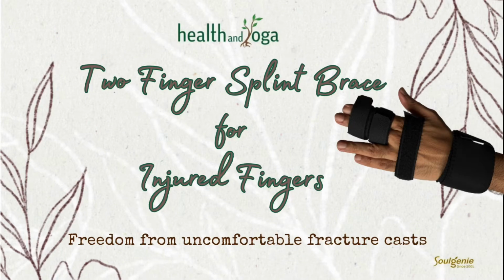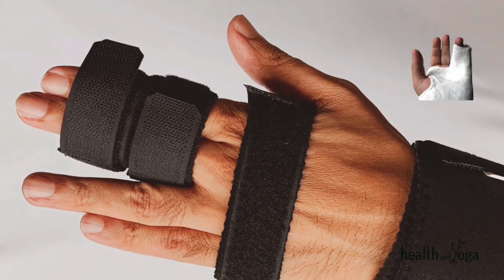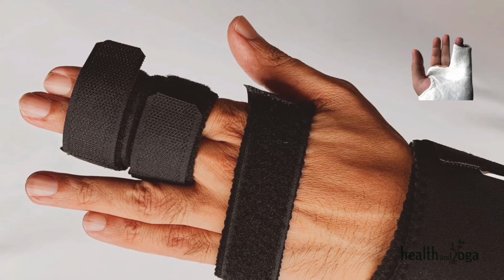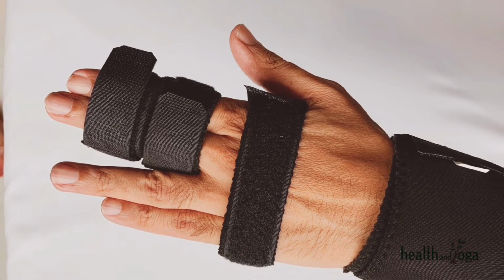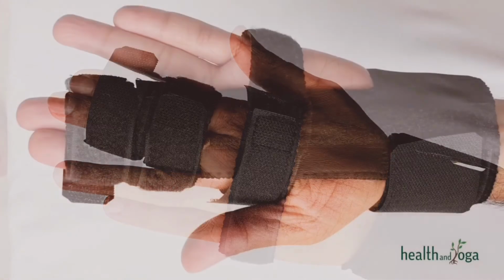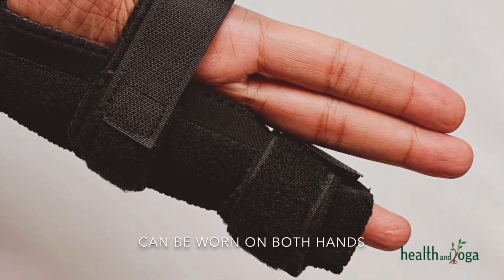How to use HealthAndYoga GuardNHeal Two Finger Splint Brace to Heal injured/fractured fingers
GuardNHeal Two Finger Splint Brace is a very comfortable way to treat injured fingers.
It is a premium quality support aid, which brings the immobility of a fracture cast without compromising on comfort.

It can be removed and worn easily, thus helping to maintain the hygiene of the hands, as well as the brace which can be washed easily.

Highly customisable brace, that can be used on any hand or any two adjacent fingers. Helps in faster healing of broken fingers.

To know more about a healthy lifestyle follow us -

HealthAndYoga products are based on the ancient principles of Ayurveda, Yoga, Acupressure, and Natural Health. They have benefitted thousands of people worldwide and are much loved globally.
HealthAndYoga.com- A platform since the year 2000 for yoga enthusiasts, that believes in making available genuine and well-researched products.